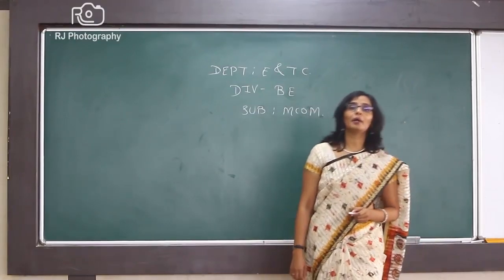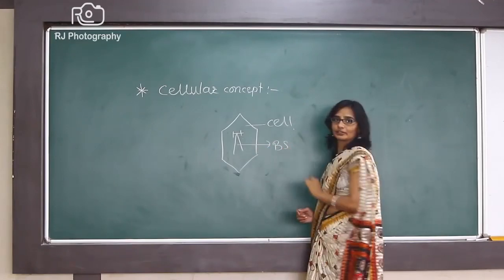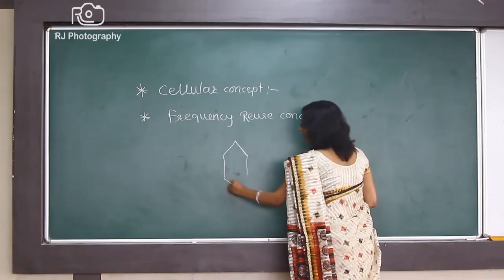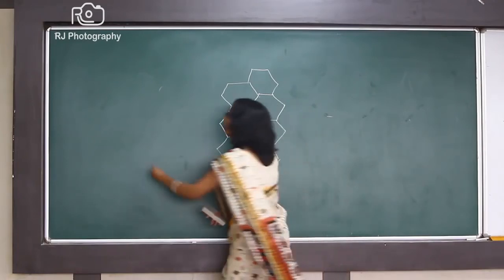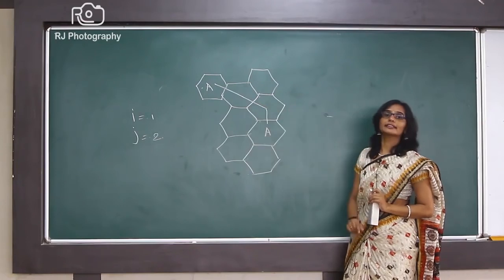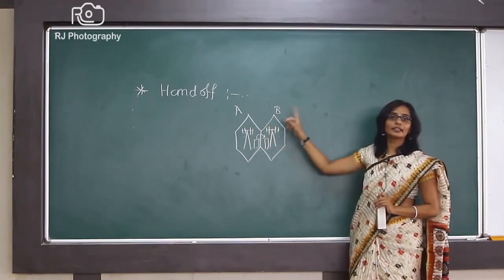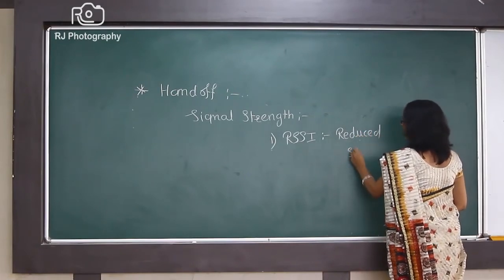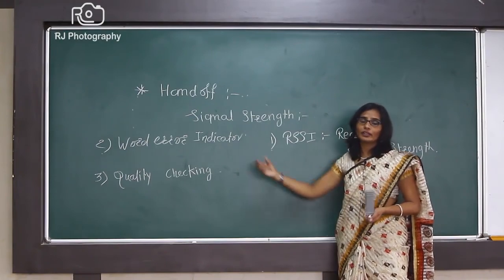Cellular Concept in mobile communication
Prof. Megha Pande